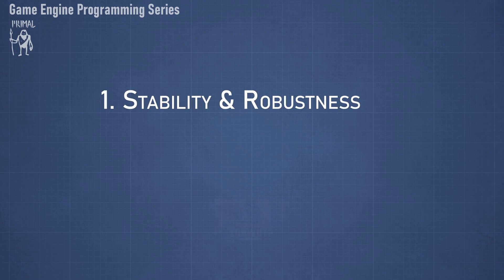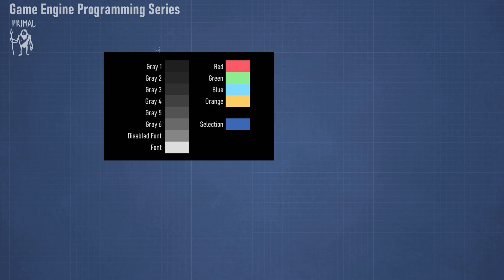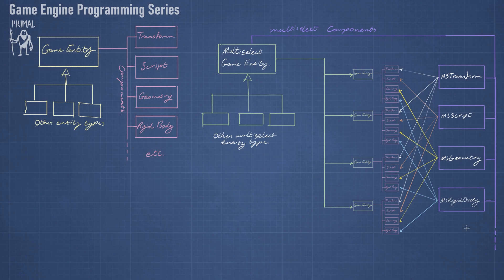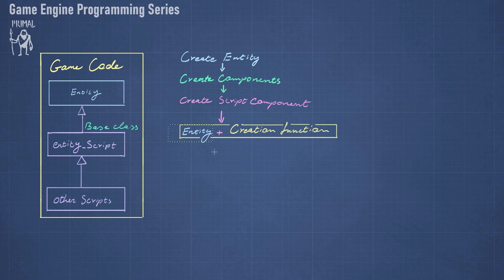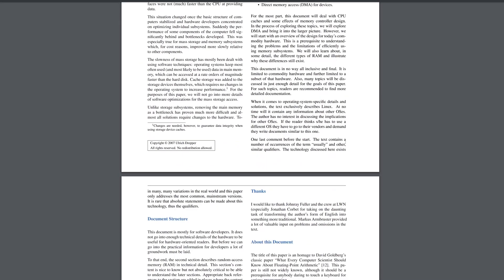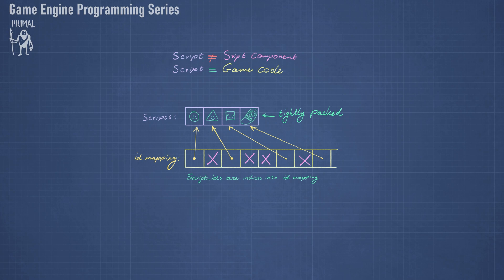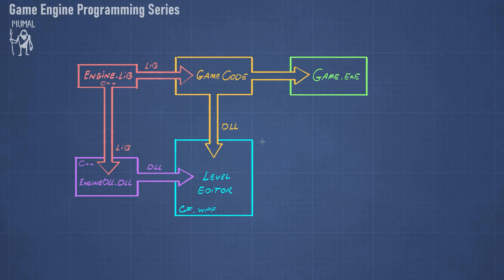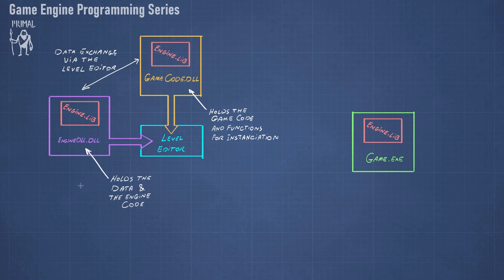Explaining my game engine in 2020 - Part3: UI colors, entity scripts and game code DLL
💜 Big thanks to Tribal Elders:
Omar Rayyan

🧡 Big thanks to Shaman patrons:
Zachary Shrout, mg, Shaun Mitchell, Neil Wang, Michael McMahon, Eearslya Sleiarion, Jan Ohlmann,  deathcat00, Talis Lincoln

00:00 - intro
00:05 - UI colors
04:50 - multi-select transform component
05:30 - entity scripts
07:37 - tightly packed double-indexed arrays
12:04 - Game code DLL